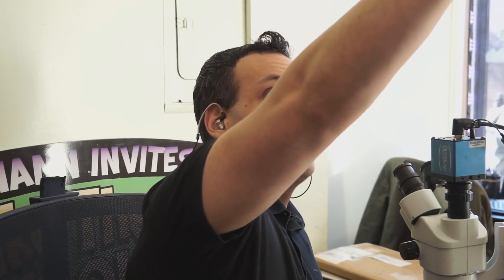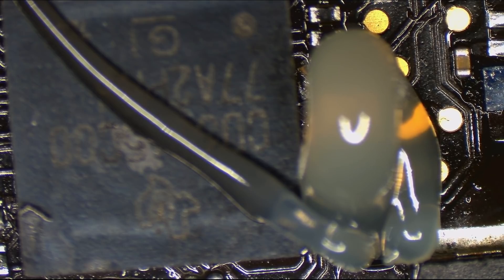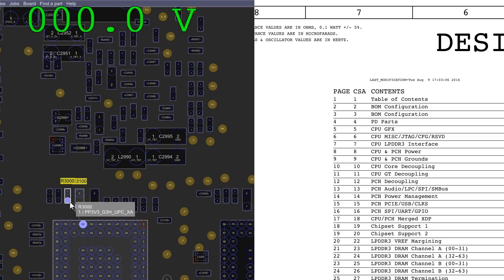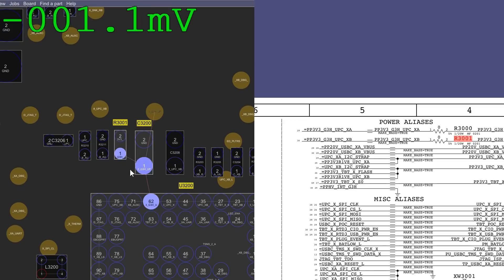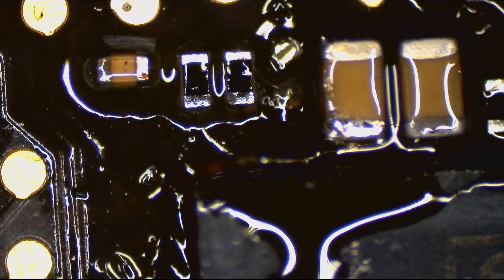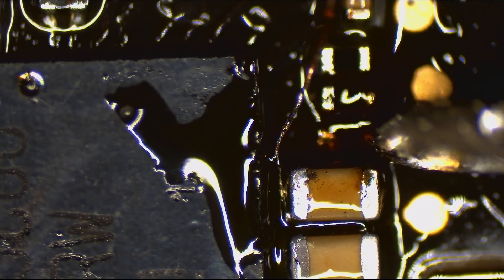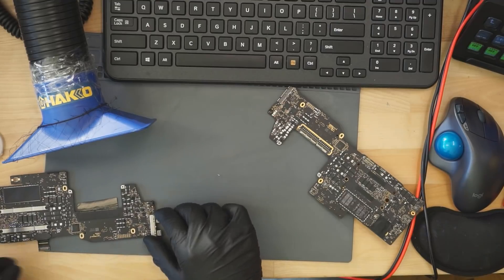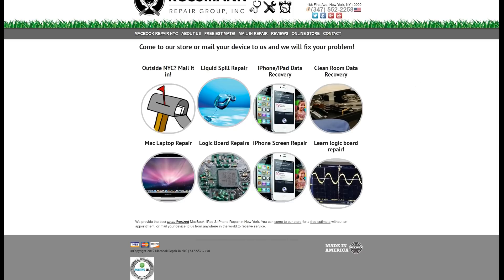A1708 Macbook Pro not charging or turning on with a LAAAAAABEL on it